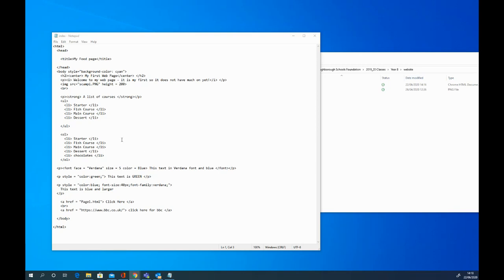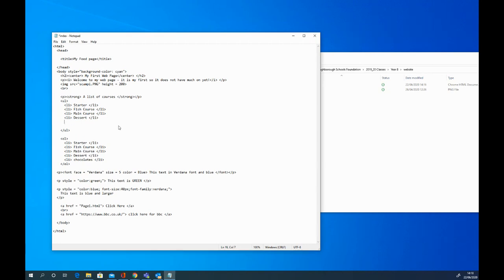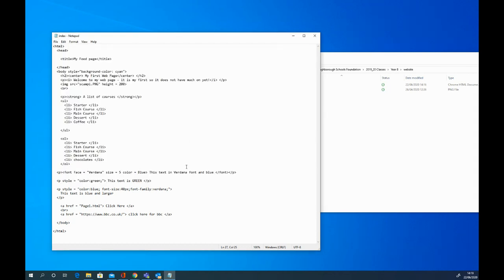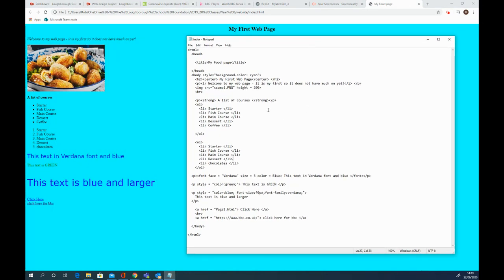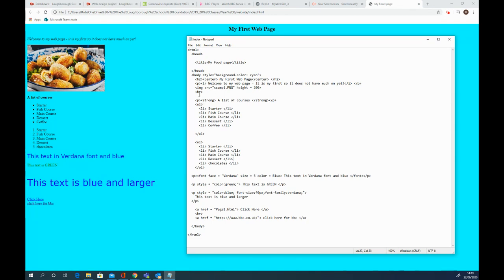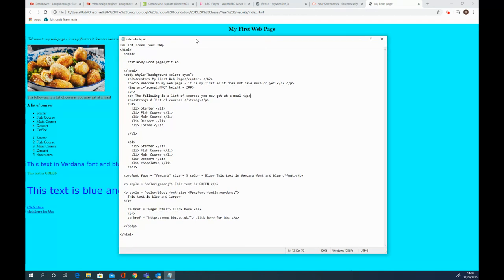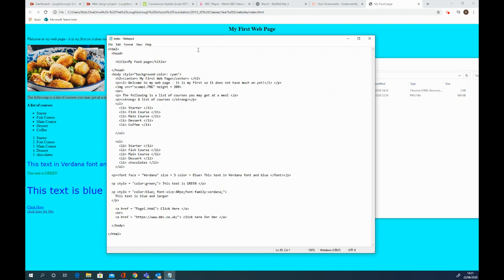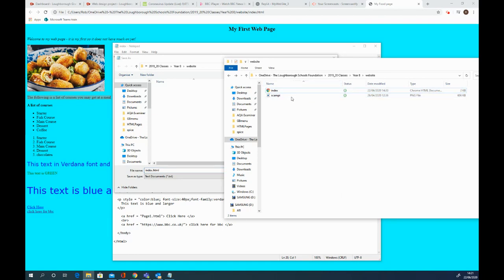Saving your HTML files in notepad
How to save an html file in notepad so it shows as a web page